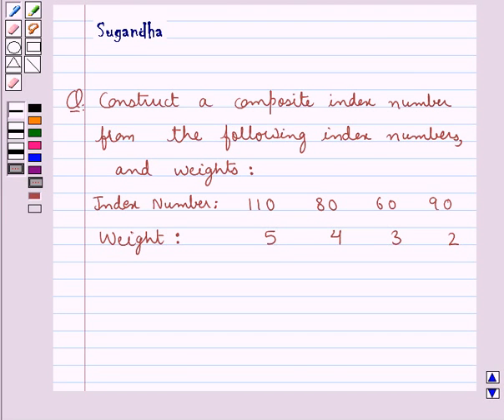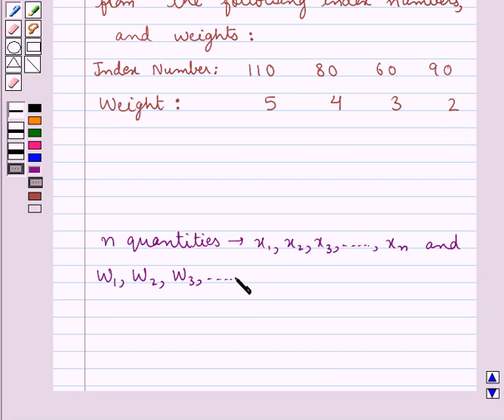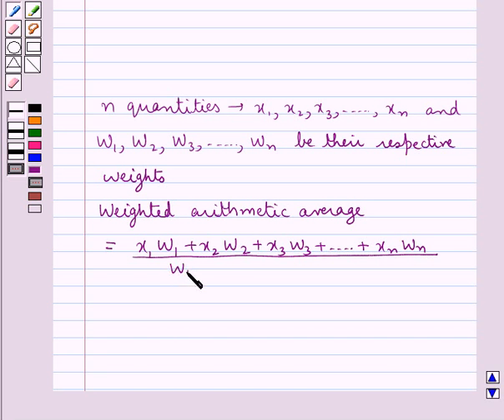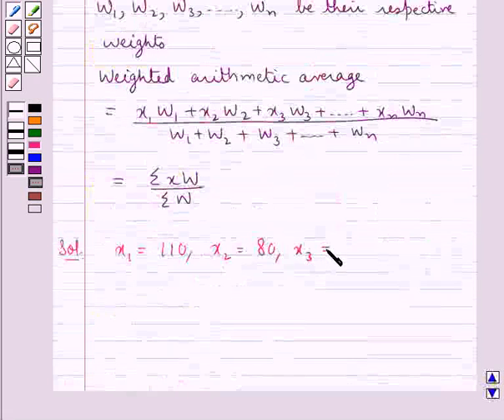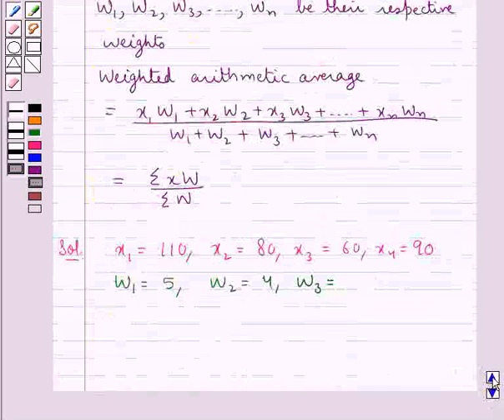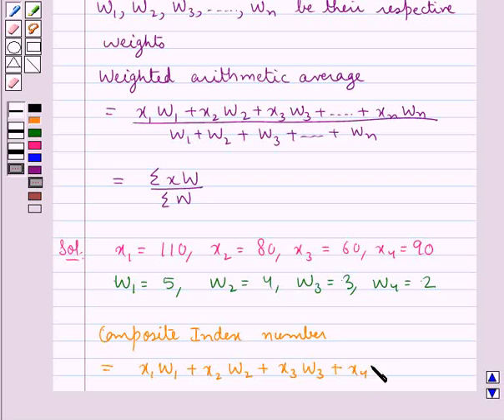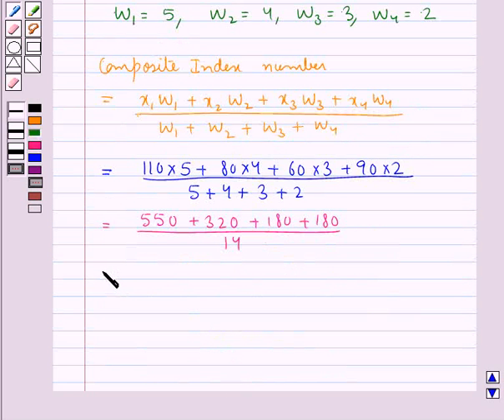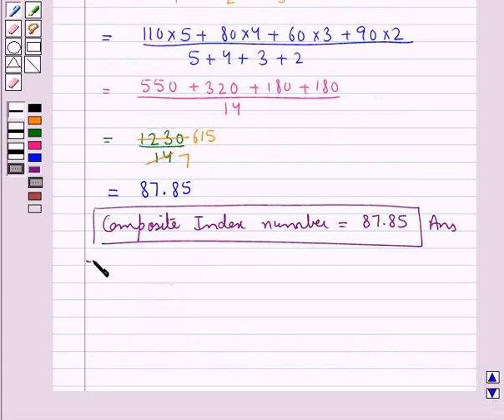Maths XI ICSE 28 SE1